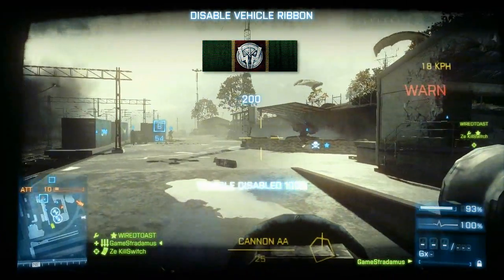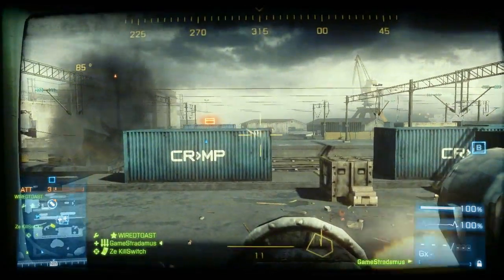BF3- Holding it down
I told you guys I would bring some BF3 so here it is.  Sorry ive been super busy with with work and moving but ill be back with more soon.  Enjoy